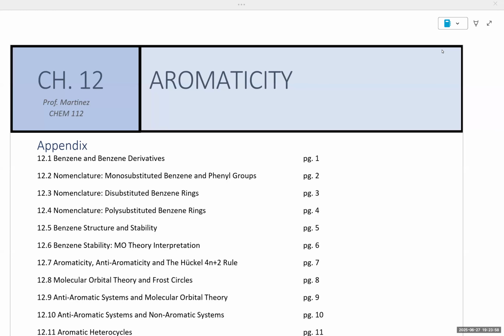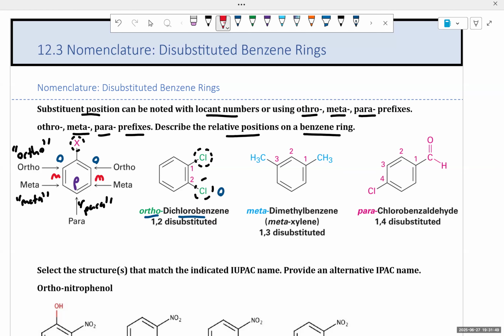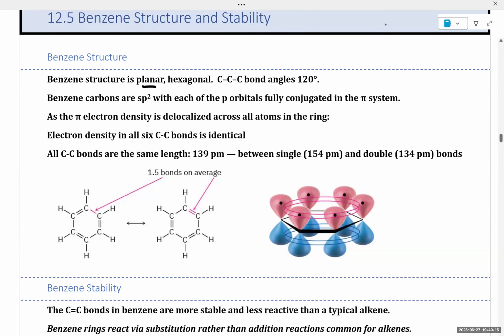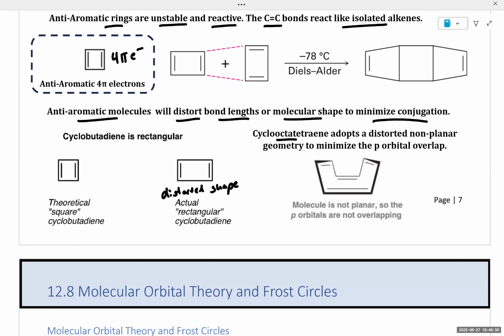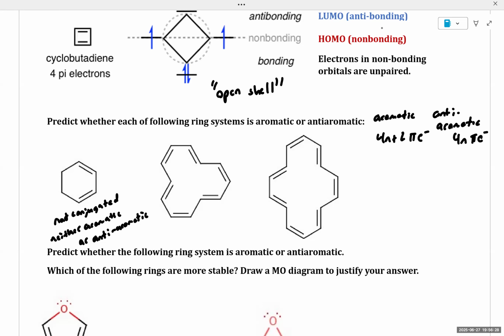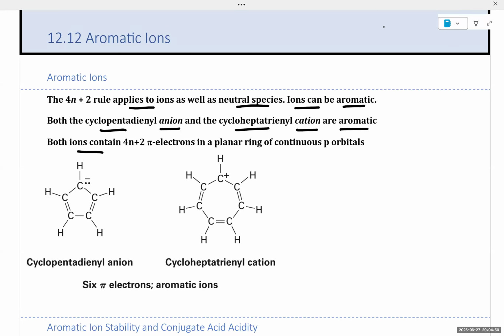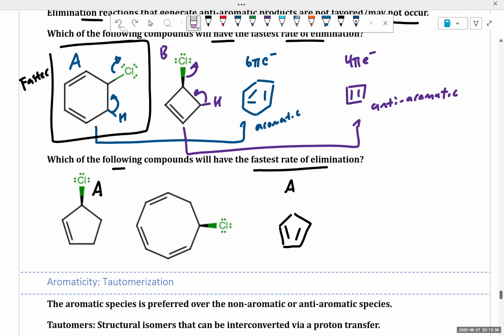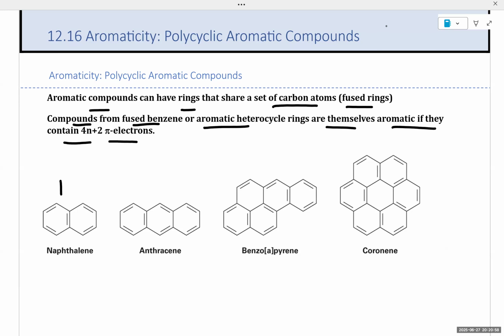CHEM 112 Ch. 12 Lecture: Aromaticity and Aromatic Systems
0:00 Introduction
0:13 Benzene and Benzene Derivatives
3:28 Nomenclature: Monosubstituted Benzene Rings and Phenyl Groups
6:23 Nomenclature: Disubstituted Benzene Rings
12:17 Nomenclature: Polysubstituted Benzene Rings
16:14 Benzene Structure and Stability
18:12 Benzene Stability: Molecular Orbital Theory Interpretation
21:32 Aromaticity, Antiaromaticity and the Huckel 4n+2 Rule
25:20 Molecular Orbital Theory and Frost Circles
30:18 Antiaromatic Systems and Molecular Orbital Theory
35:10 Antiaromatic Systems and Non-Aromatic Systems
37:52 Aromatic Heterocycles
40:32 Aromatic Ions
44:05 Aromaticity: Cation Formation and SN1 Reactions
47:15 Aromaticity: Elimination and Tautomerization Reactions
51:08 Aromaticity: Resonance Structures, Charge and Bond Length